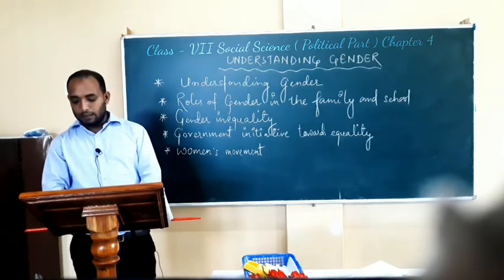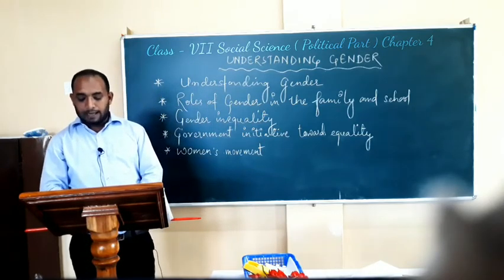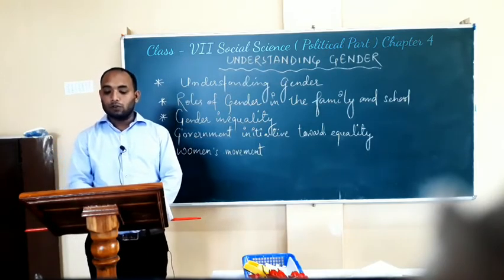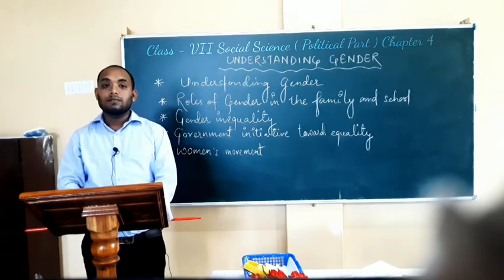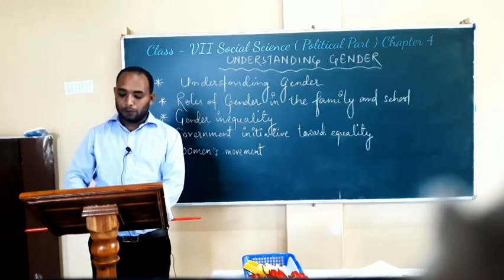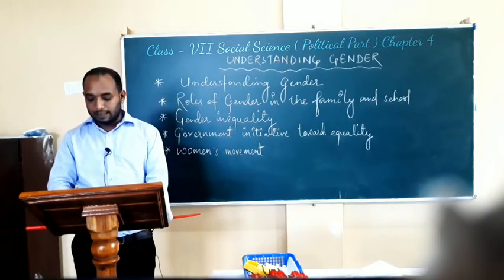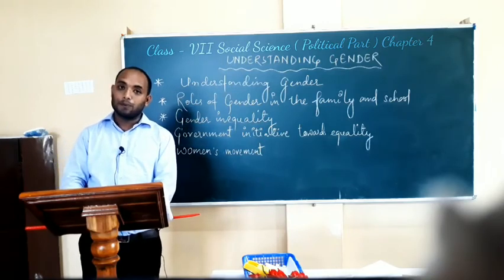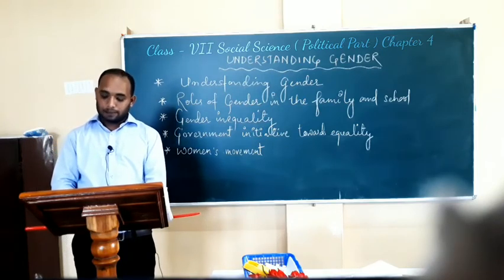CLASS VII SOCIAL SCIENCE (POLITICAL PART) CHAPTER 4 BY MR. PRASENJIT